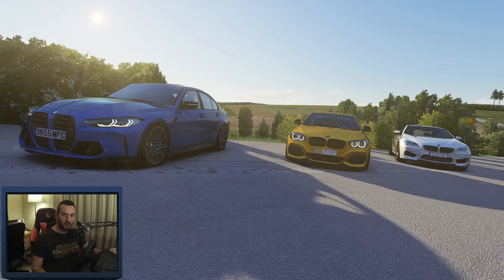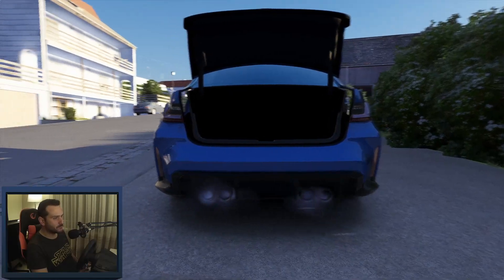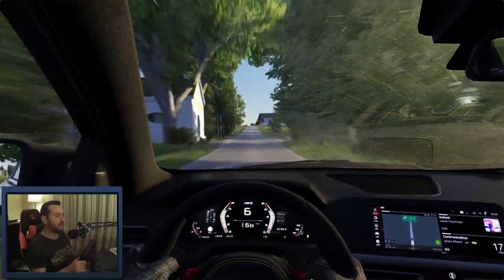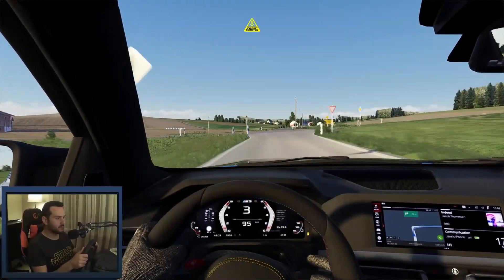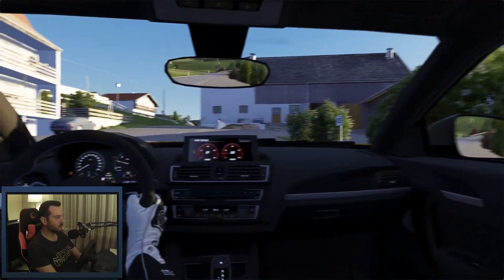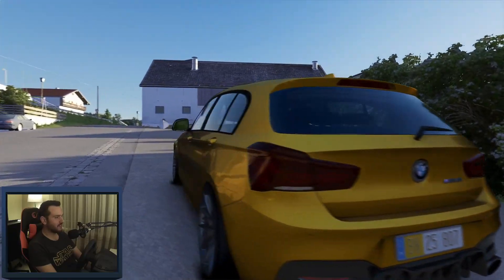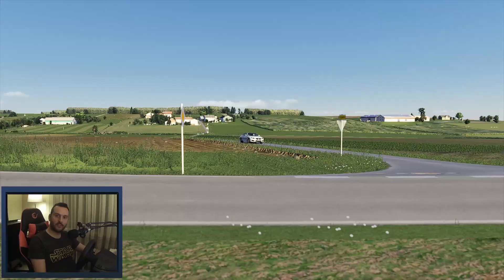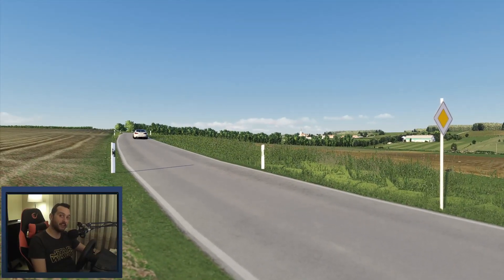3 NEW Released BMW M Cars | M6, M3, M140i XMAS Gifts 2021 | Best Car Mods Assetto Corsa Showcase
My fellow tribesmen, I tried a new concept today. I am presenting you in this video 3 newly released BMW M Cars. I hope you'll enjoy them as Christmas gifts. Happy holidays!

Wheel:
Thrustmaster T300RS